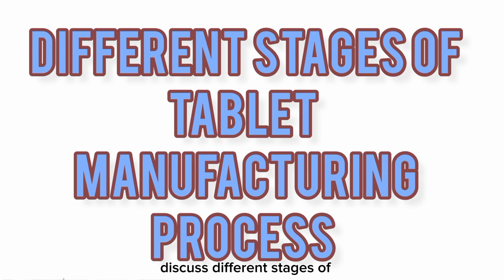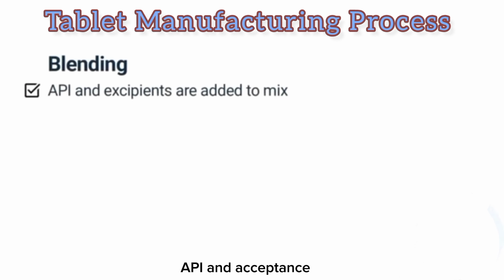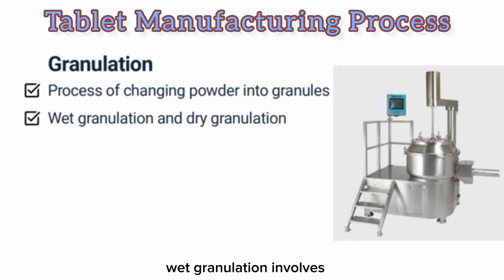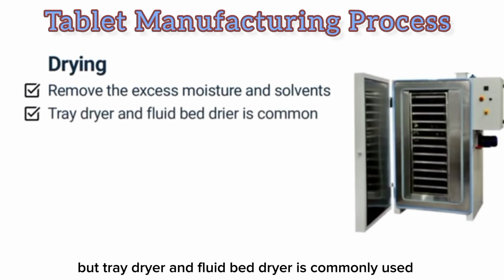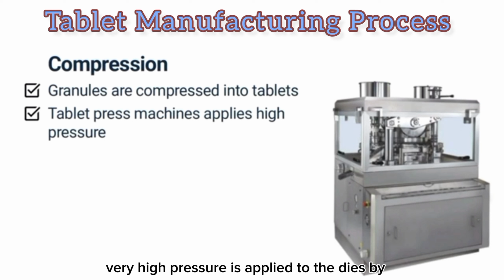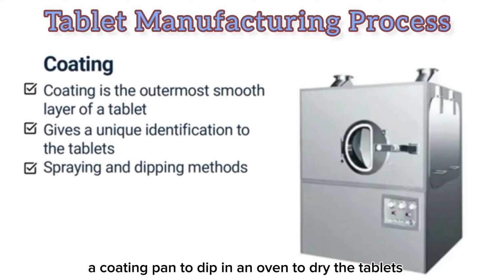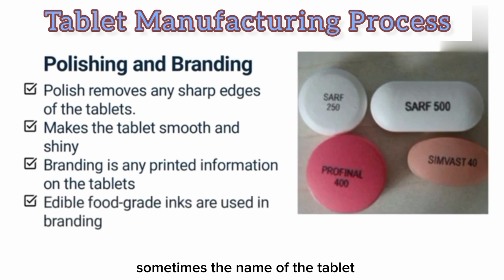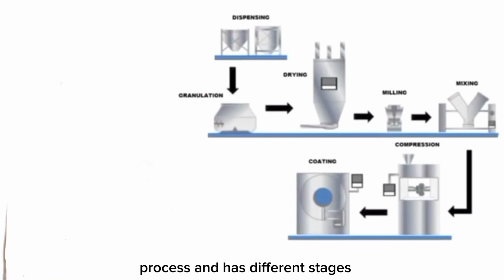Tablet Manufacturing Process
In this video you can Learn about tablet Manufacturing Process of tablets in Pharmaceutical industry.how many steps or stages of Manufacturing Process of tablets.